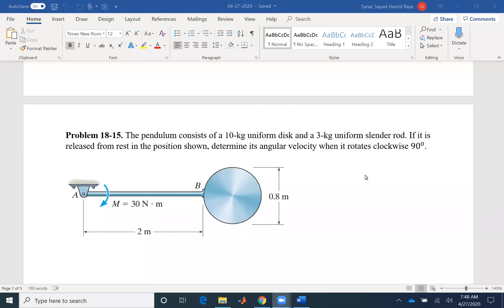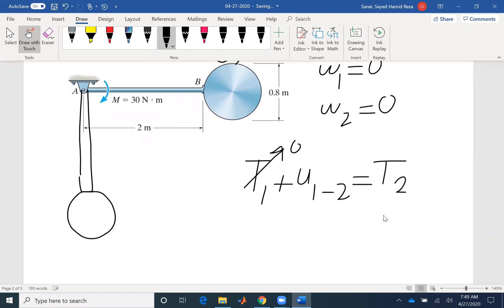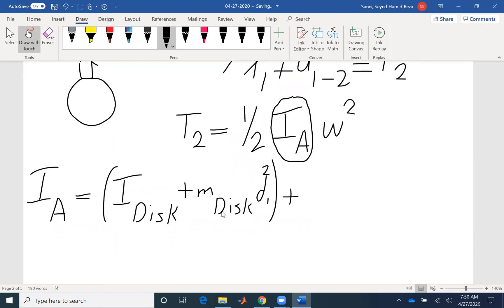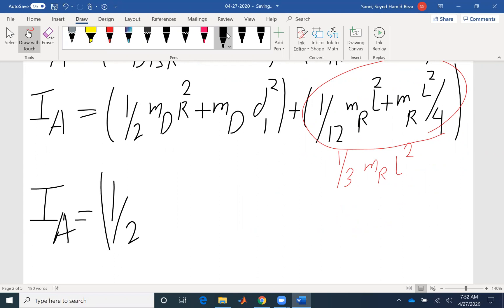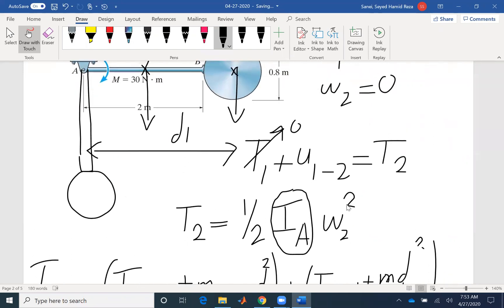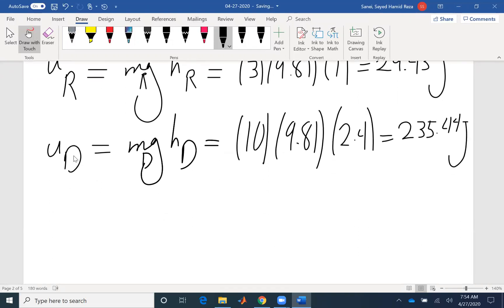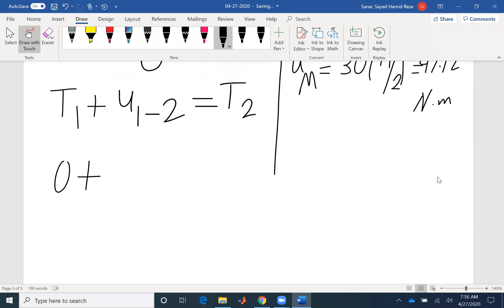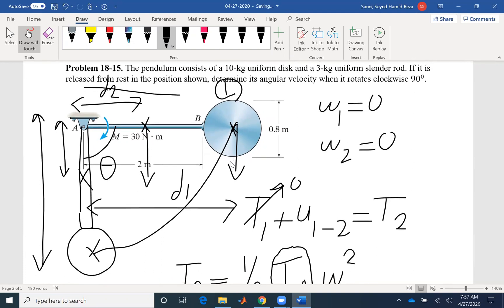Dynamics Example 18-15: Finding the angular velocity of pendulum system using work and energy method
Solving Kinetics of a rigid body problem using work and energy method:

Problem Statement:
Problem 18-15. The pendulum consists of a 10-kg uniform disk and a 3-kg uniform slender rod. If it is released from rest in the position shown, determine its angular velocity when it rotates clockwise 90^0.